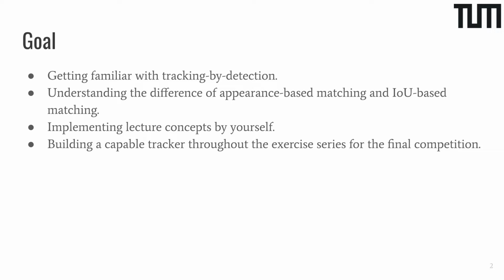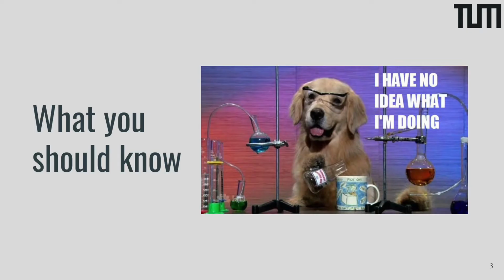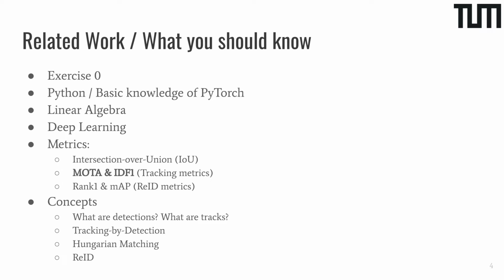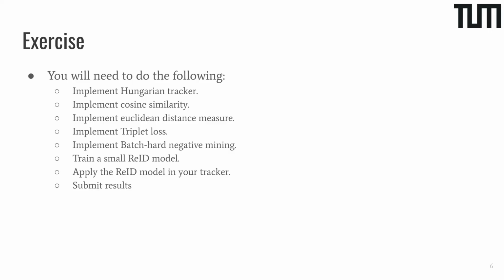Introduction to exercise 1 of CV3DST